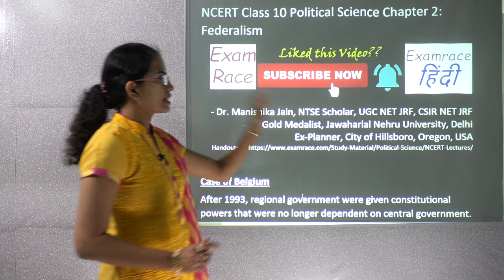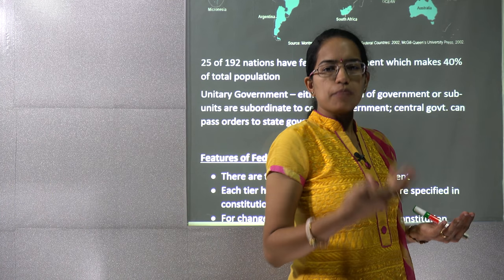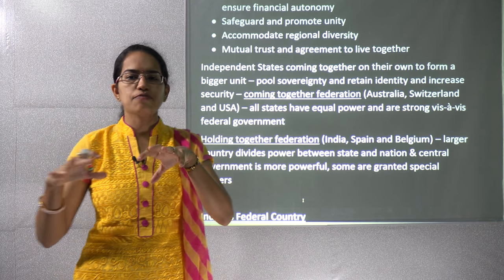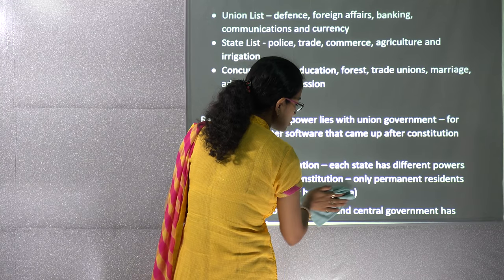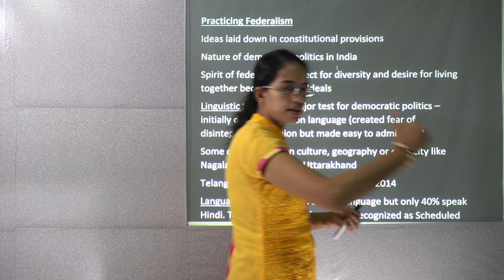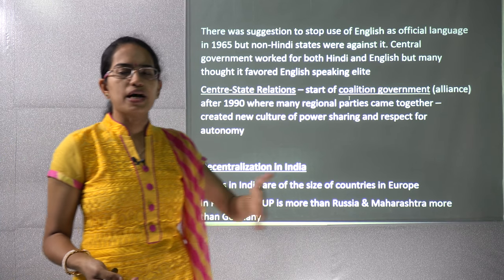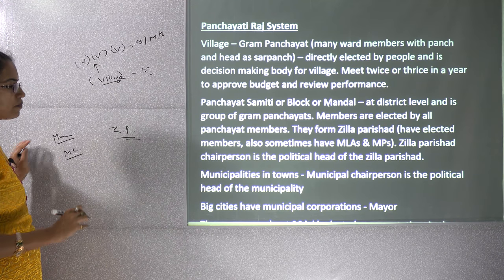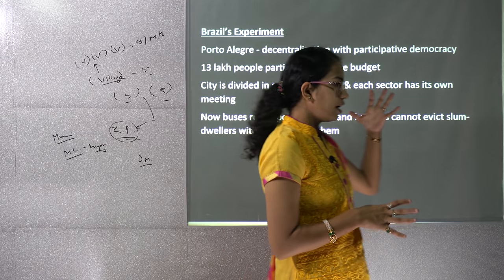NCERT Class 10 Political Science / Polity / Civics Chapter 2: Federalism (Examrace) | English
Dr. Manishika Jain explains NCERT Class 10 Political Science Chapter  2: Federalism

Division of powers between central authorities and constituents
Government at central level – fewer subjects
Government at state level – more issues and day to day administering
Both enjoy powers independent of each other

Case of Belgium @1:04
Federalism @1:15
Features of Federalism @2:30
Holding Together Federation @4:16
India as Federal Country @5:16
Residuary Subjects @7:45
Judiciary @9:02
Practicing Federalism @9:18
Linguistic States @9:45
Language Policy @10:10
Centre-State Relation @11:43
Decentralization in India @12:01
Panchayati Raj System @12:50
Brazil’s Experiment @15:15